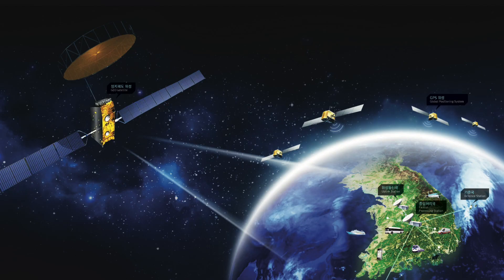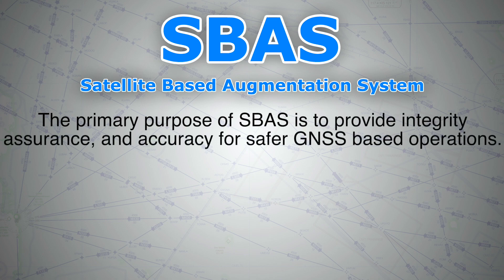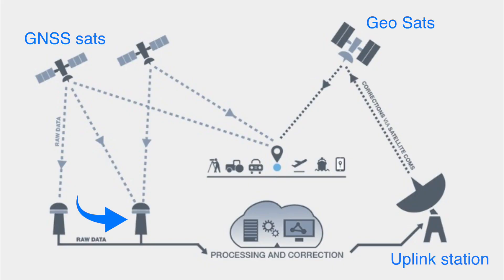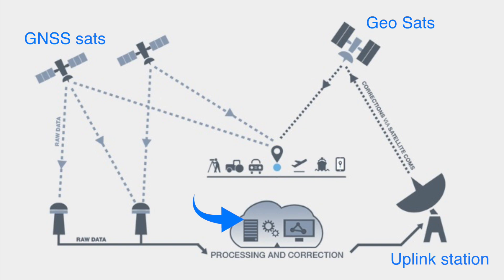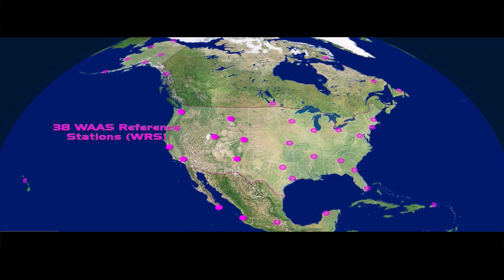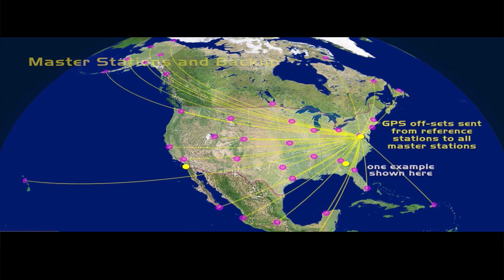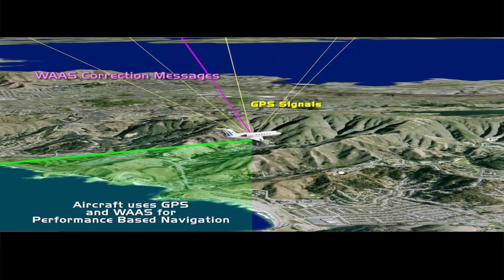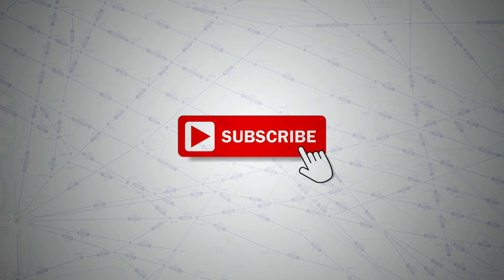✅ What is SBAS | Satellite Based Augmentation System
In this video you will learn all about SBAS (Satellite Based Augmentation System)
How does SBAS work?
What is SBAS?
Why is SBAS important?
Types of SBAS

WAAS MSAS EGNOS GAGAN GNSS GPS PBN RNP RNAV all explained